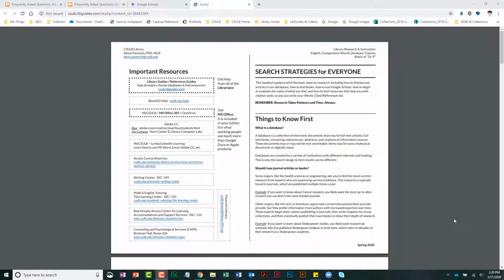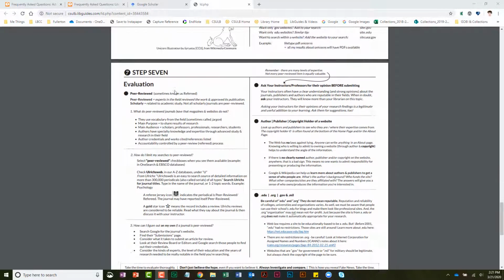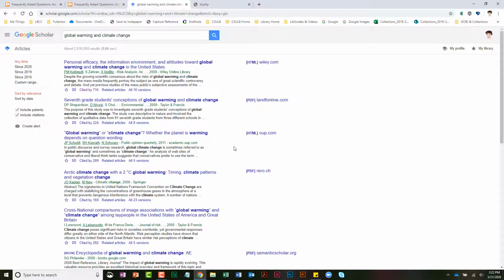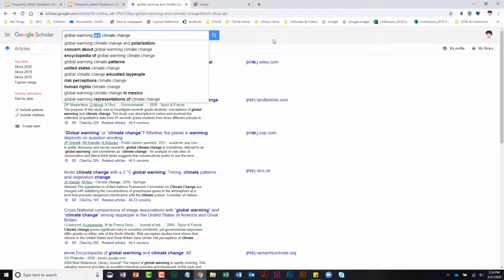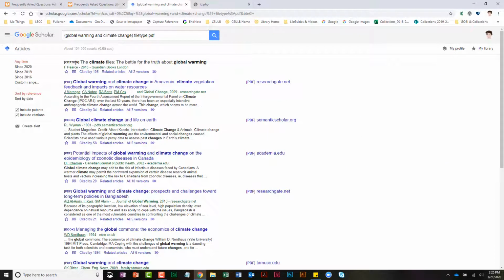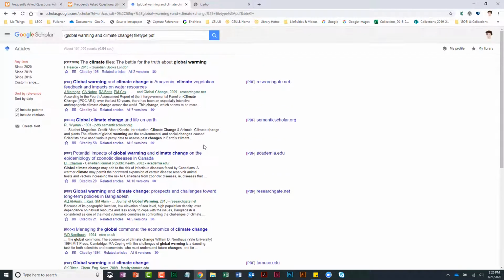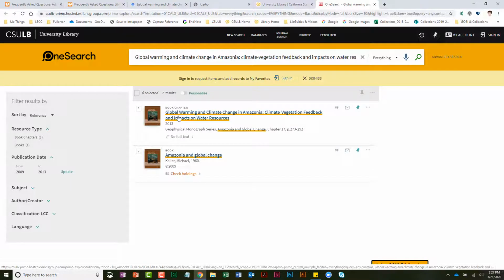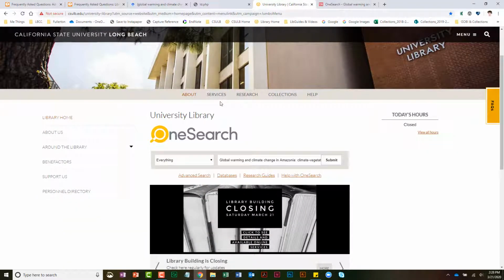Using Google Scholar with Dr. P.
This video explains how to use Google Scholar (scholar.google.com) in relation to Step 6 of my Steps to Research Handout. You will need to be an enrolled CSULB student or faculty to follow along completely.